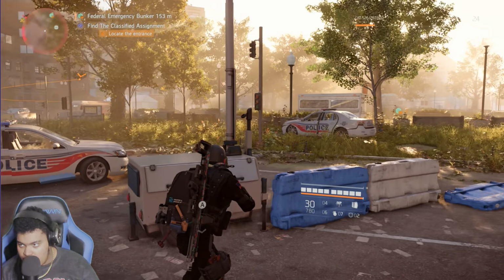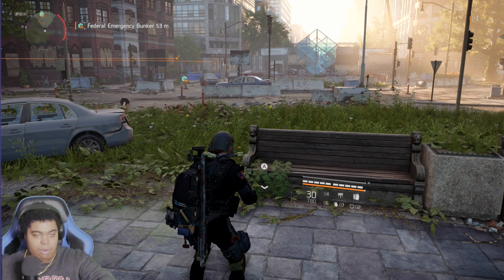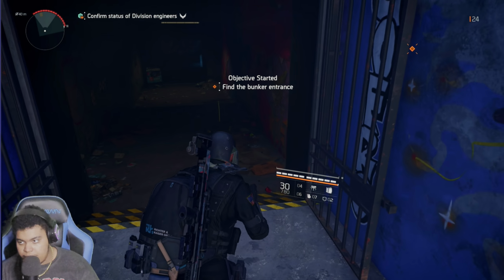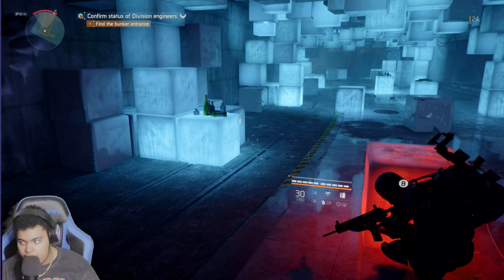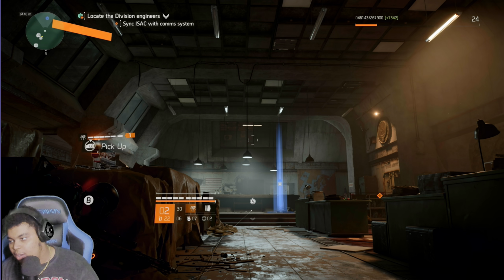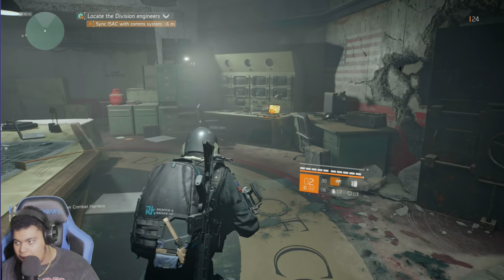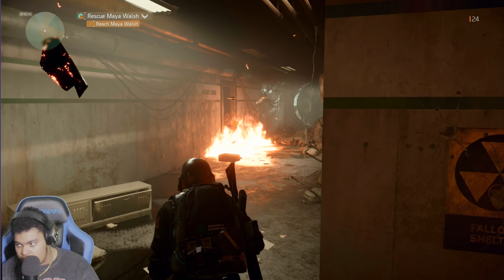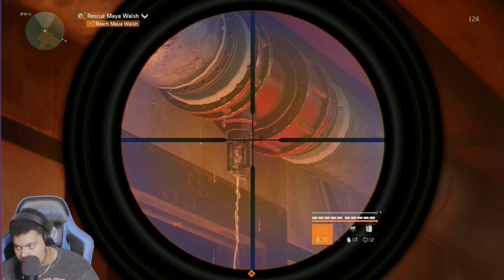The Division 2 Walkthrough Gameplay Part 14 Federal Emergency Bunker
💡Spotlights 💡
▶️Lastest tippers-  None
▶️Newest Discord Member- tylerglabman_64868_91626♯0

  🎆Special Tags 🎆
    🌊🌊🌊🌊🌊🌊🌊🌊🌊🌊🌊🌊🌊🌊🌊🌊🌊🌊🌊🌊 33.69M/30M 🌲🌲🌲🌲🌲🌲🌲🌲🌲🌲🌲🌲🌲🌲🌲🌲🌲🌲🌲🌲 24.68M/20M